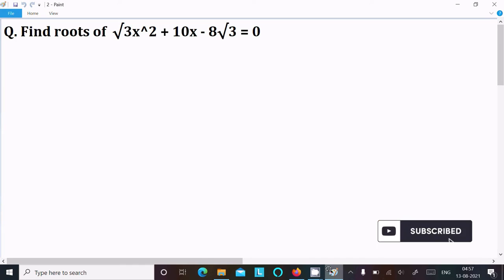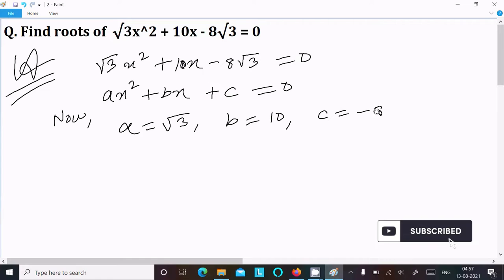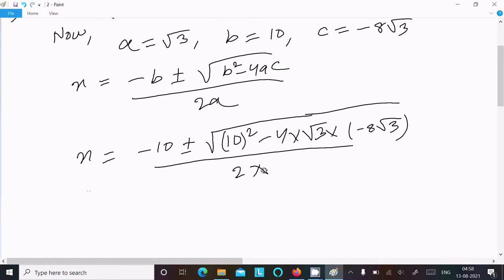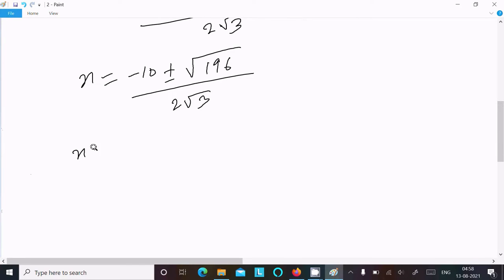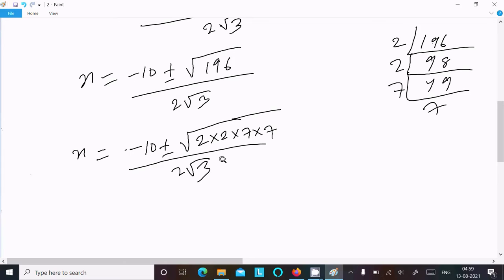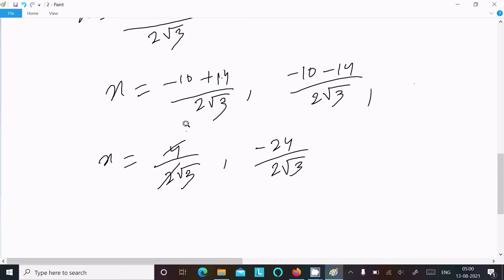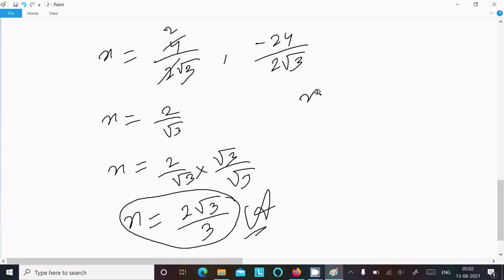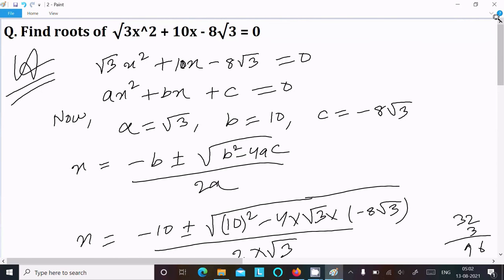Find roots : √3x² +10x - 8√3 = 0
√3x² +10x - 8√3 = 0
root 3 x^2+10x-8 root 3
find the roots of √3x^2+10x-8√3=0
Find the roots using the quadratic formula √3x^2+10x-8√3=0
Find roots of the quadratic equation √3x^2+10x-8√3=0
√3x^2+10x-8√3=0 find the root of the quadratic equation
√3x^2+10x-8√3=0 by quadratic formula